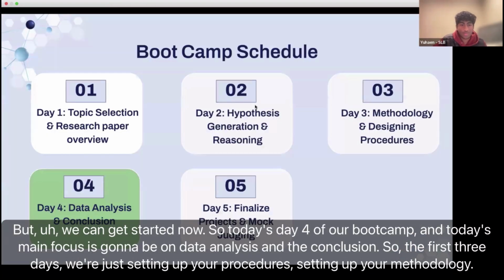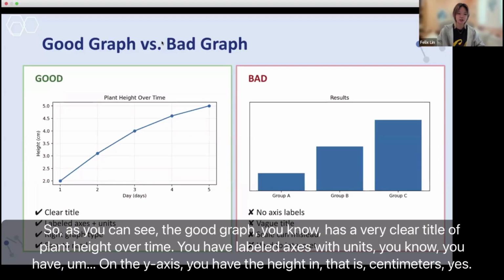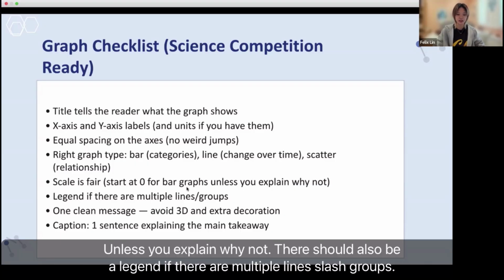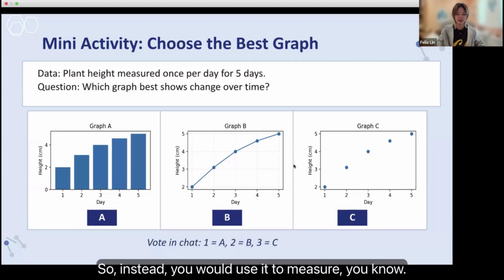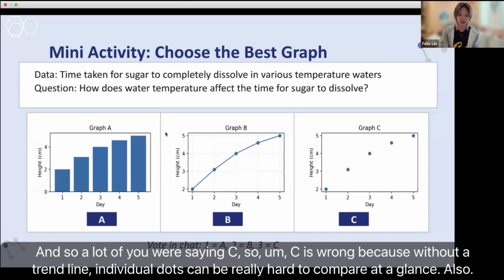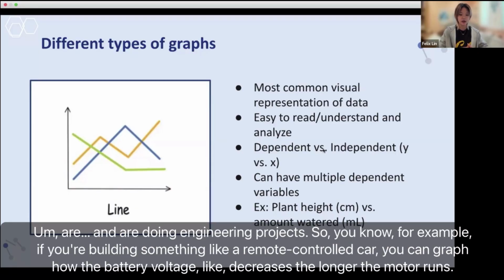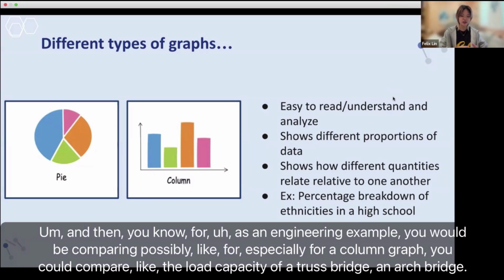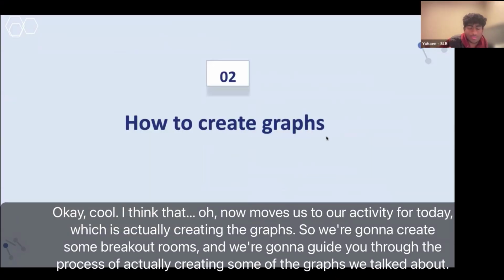ACSEF SLB Winter Research Bootcamp - Day 4 | Part 1: Data Collection & Graphing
Day 4 of the ACSEF Winter Research Bootcamp focuses on one of the most important parts of a science fair project: turning results into meaningful scientific evidence. In this session, students learn how to collect data carefully, choose the right graph, and present results clearly and professionally.

This lesson also goes beyond visuals, guiding students on how to use averages, understand variability, apply trendlines appropriately, and write strong scientific conclusions that explain not just what happened, but why it happened.

A large portion of learning takes place in breakout rooms, where ACSEF Student Leadership Board mentors support students with real project challenges.